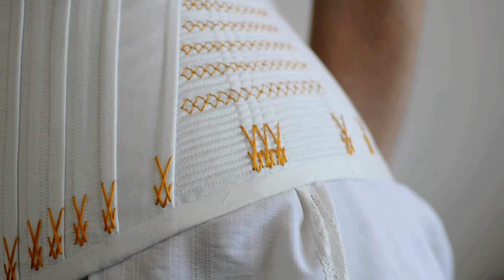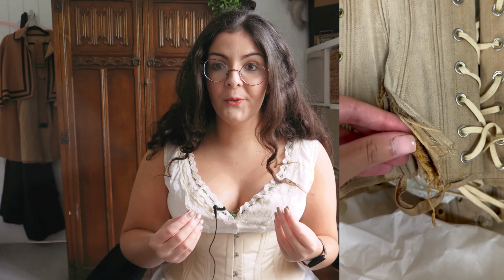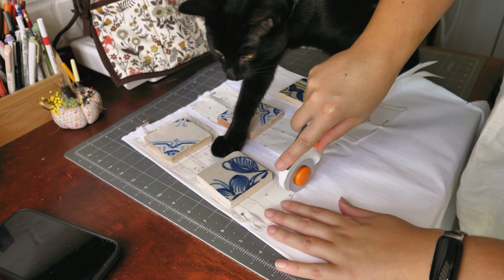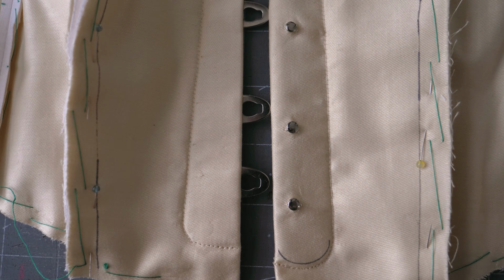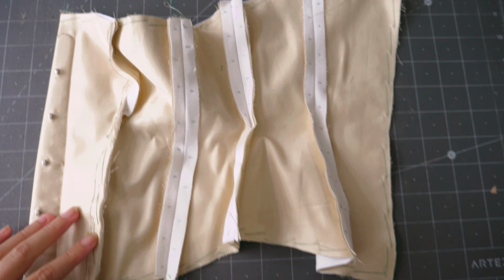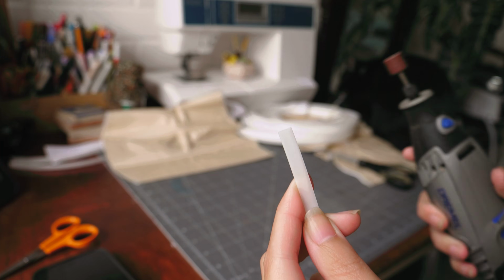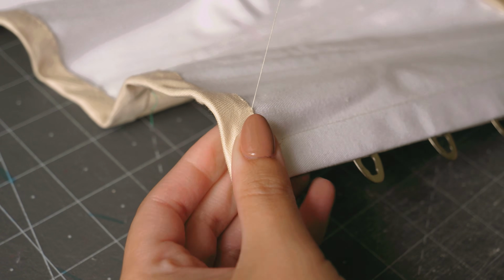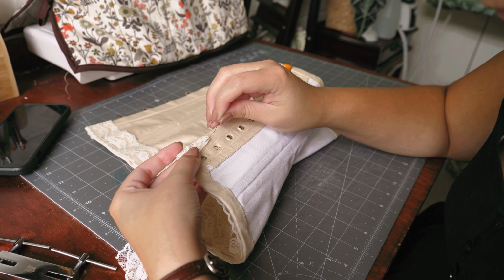Make Your First Corset! 🧵 10 Steps Anyone Can Follow (Beginner to Advanced)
If you’re dipping your toe into sewing, historical fashion, cosplay or costume making, I imagine at some point the thought has crossed your mind: I should make a corset. Corsets are the foundations for nearly all historical silhouettes (or at least, a structured garment is) and they feature extensively in popular media and costumes, from anime to period dramas. So, sounds like a great project right? You might be intimidated, it looks complex to sew…

In this video, I’ll walk you through 10 simple steps to create a beautiful, structured corset, whether you’re completely new to sewing or already have a few projects under your belt!

These 10 steps provide you with a clear start-to-finish overview of corset making. The intention of this video is to demystify the process and give you a clear number of ordered steps to follow which will work across a variety of corset patterns and types. You can then dive in to more specific tutorials. I have a few others videos on corsets and corset making, which I have linked below. I also recommend looking into Vanyanis’ online course, Corset Making for Beginners which directly helps fund a scholarship for someone to do the course! (I do not get a commission or remuneration and this video is not sponsored, I just think it’s a great resource.)

This is your roadmap to corset making. No overwhelm or panic, just fun, creativity, and an easy list of steps to follow. If you’d like to see these steps broken down, you can get a downloadable check list with any tier on my Patreon or for $7 in the Patreon shop Your support directly allows me to continue making sewing videos and sharing them with you ✨

Chapters:
00:00 Introduction and Materials
03:37 Step 1 Mocking Up
04:08 Step 2 Cutting
04:51 Step 3 Flatlining
05:28 Step 4 Inserting the Busk
06:25 Step 5 Seaming
06:55 Step 6 Stitching Boning Channels
07:44 Step 7 Boning
09:02 Step 8 Binding
09:56 Step 9 Eyeletting
10:28 Step 10 Trimming